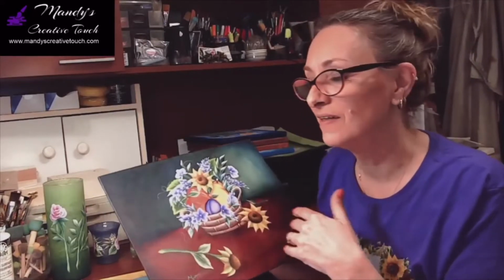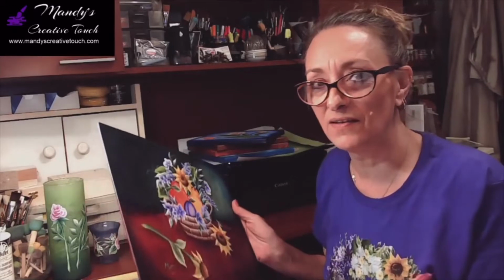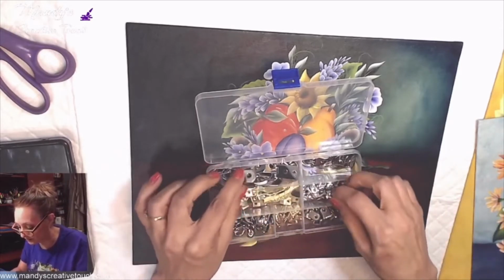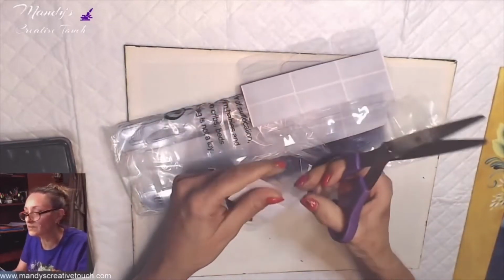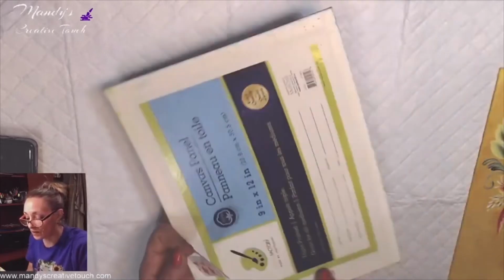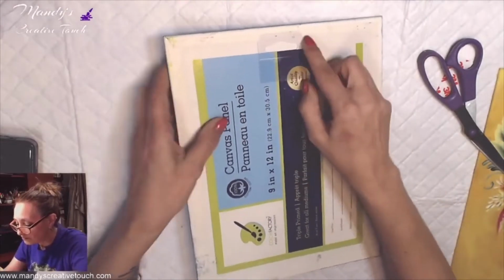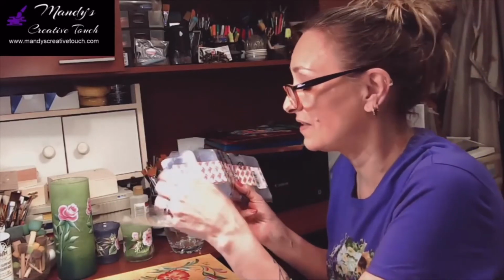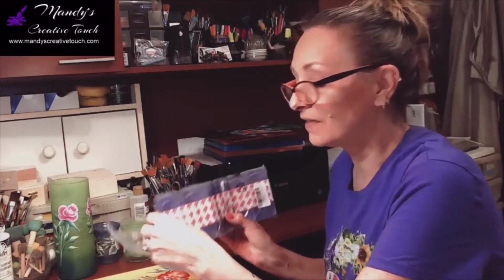How to Hang Flat Canvas Boards without a Frame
I ordered from Amazon

plus wrapped canvas ones too

I Paint on Anything! Glass or ceramic Flower Pots, Glass Vases, Wine Bottles or any Glass, wooded jewelry boxes, furniture, your walls or cabinet doors and even any Fabric will make a great canvas too!

As well as creating, I love helping others find their own Creative Touch through my Home Paint Parties, Online Classes as well as workshops at my local Studio in Goderich Ontario, Canada! I have a large variety of Projects available that are fun and easy for all ages. (recommended for 8 years old and up)